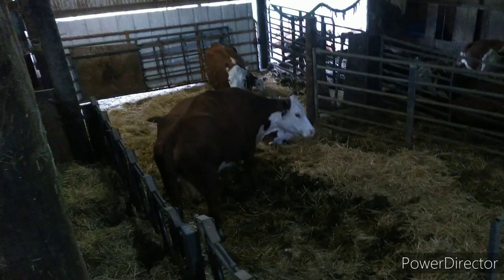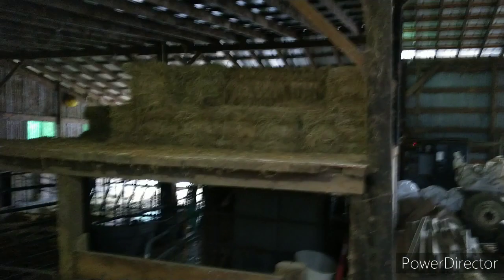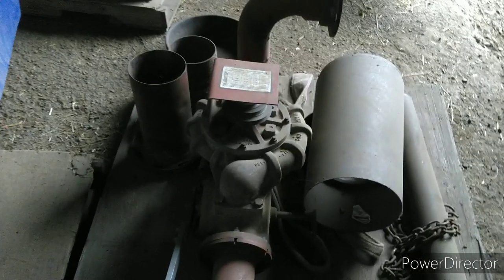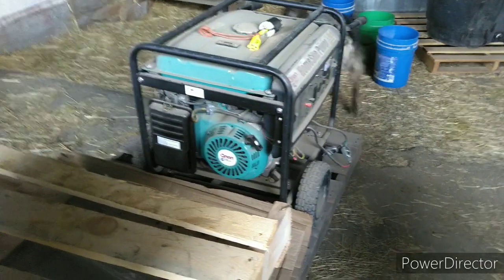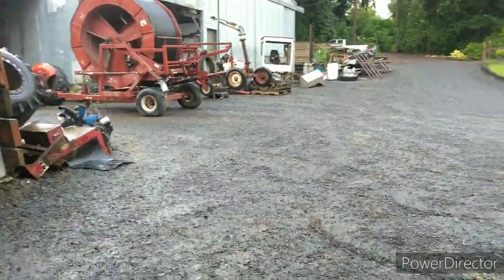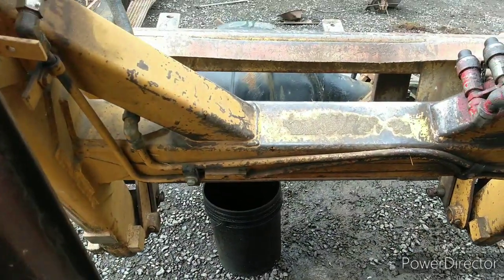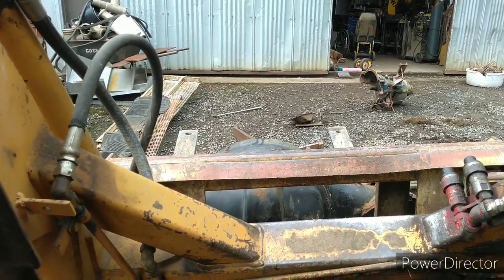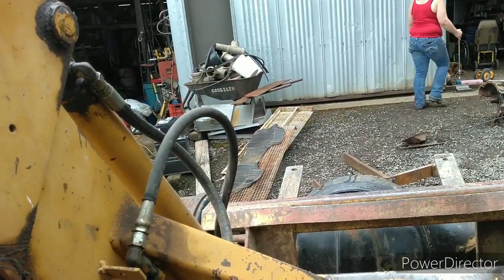Lots of treasures 😂🤣 no truck today 😪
Most of the scrap going is out and ready to go... They didn't get the drop box out today, it will be here mid morning tomorrow.